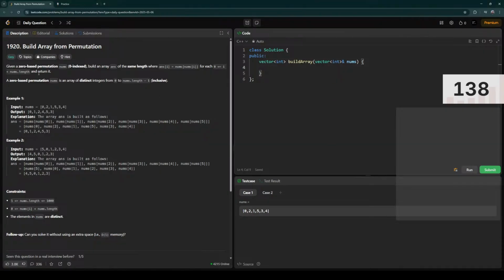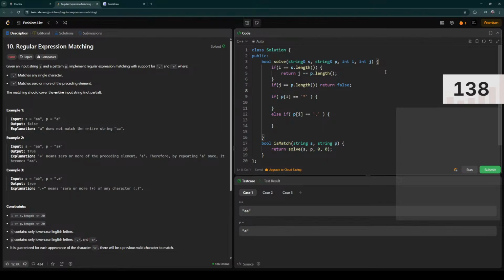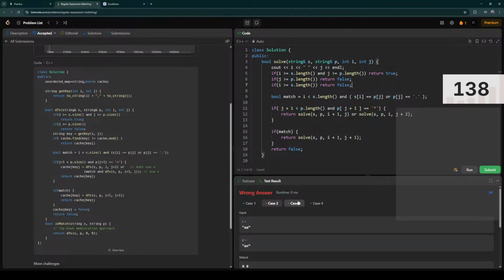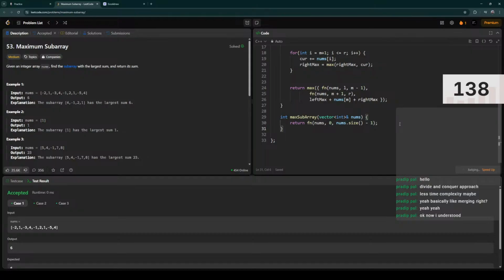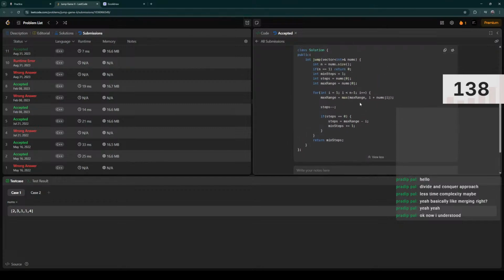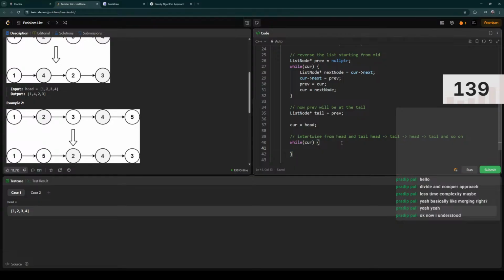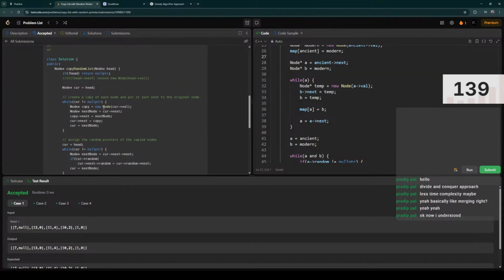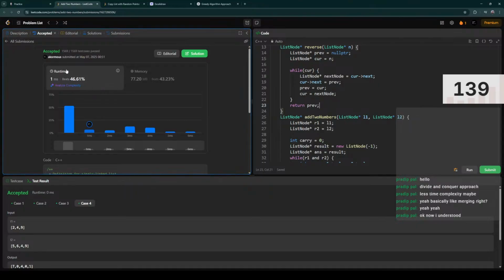epic leetcode gaming | shaving my head at 500 subs